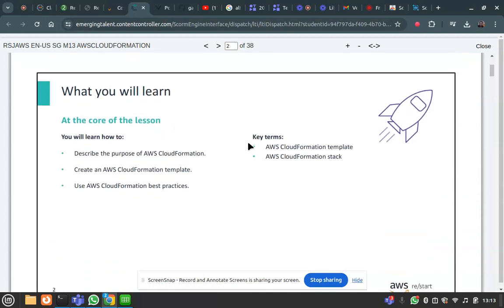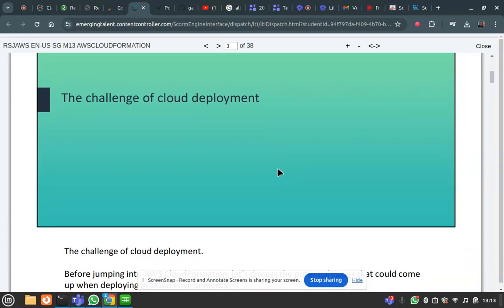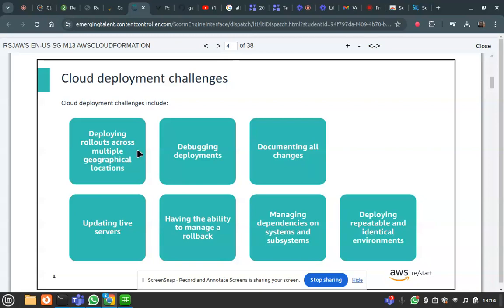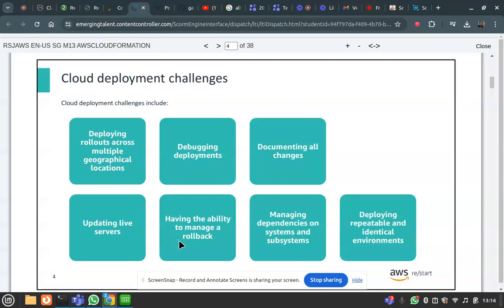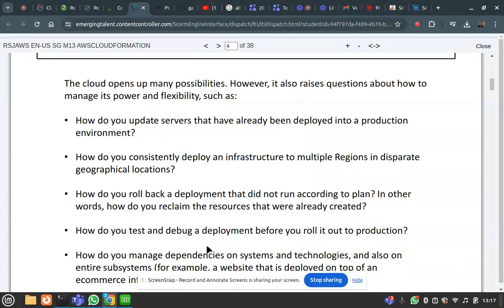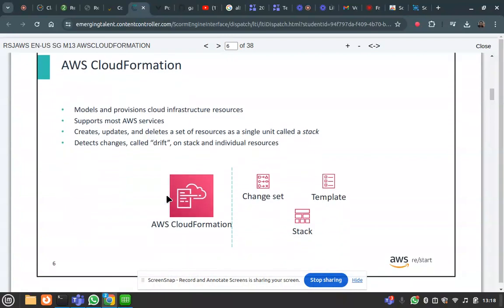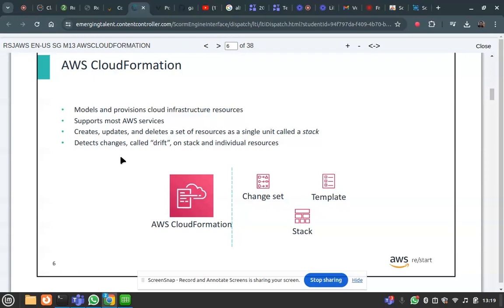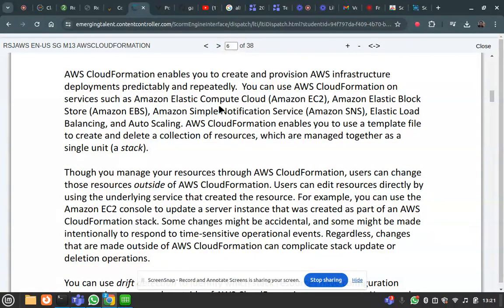AWS Cloud Practitioner 2024|AWS Certification|Introduction to AWS CloudFormation For Begginers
In this module, you will learn how to:•Describe the purpose of AWS CloudFormation.•Create a AWS CloudFormation template.•Use AWS CloudFormation best practices.